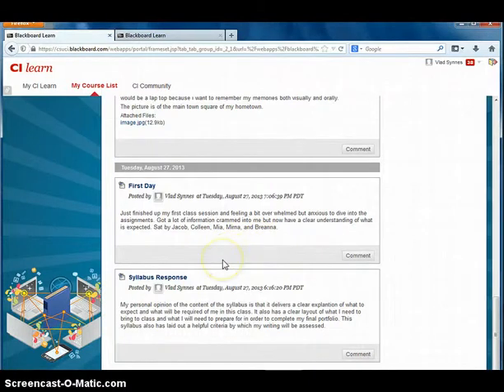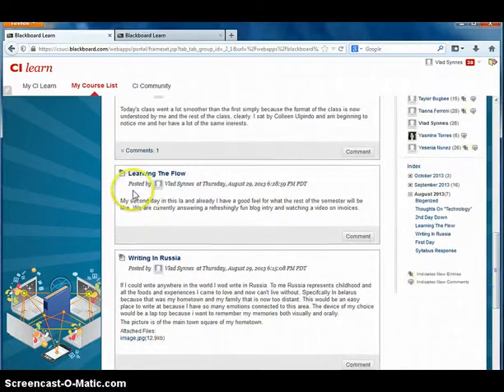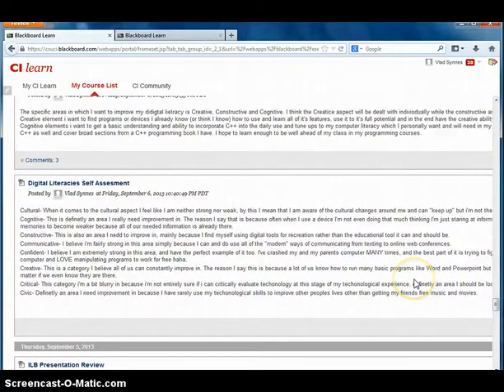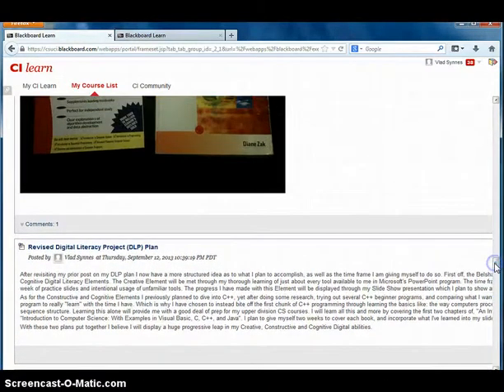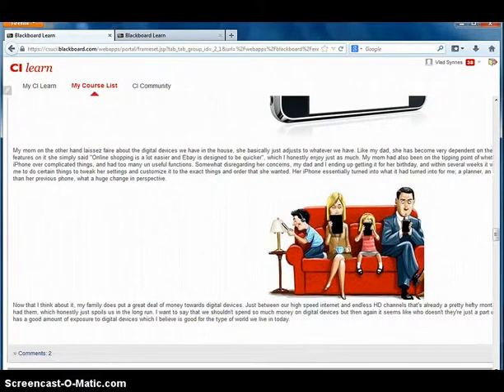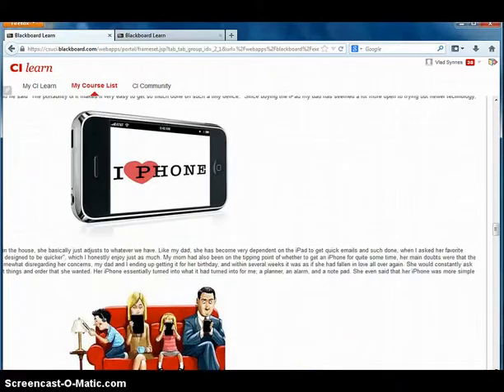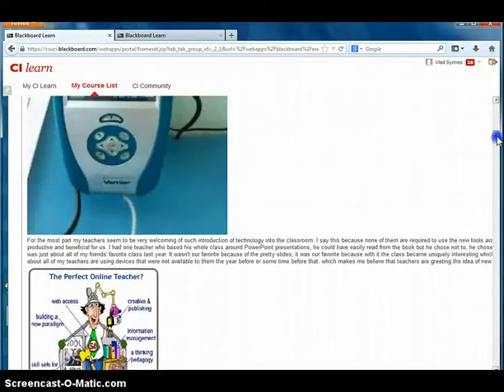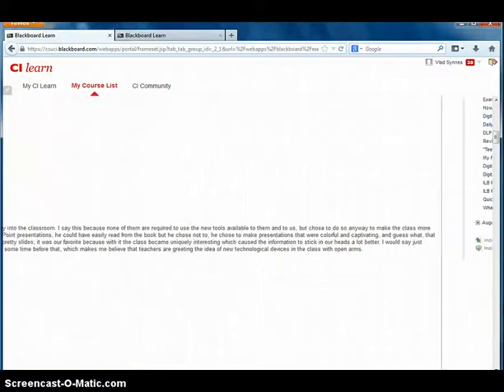ILB Development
Me describing how my ILB posts have developed over the semester.